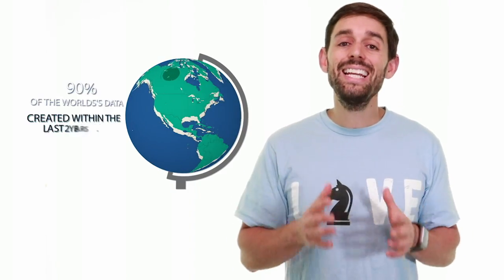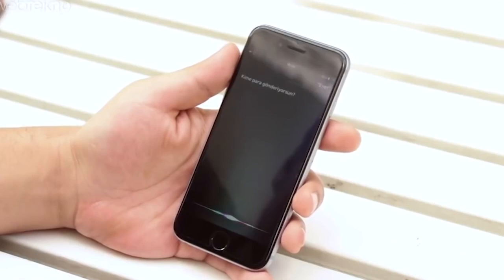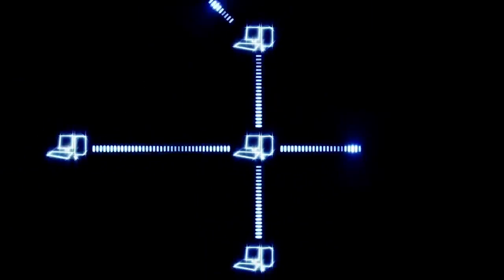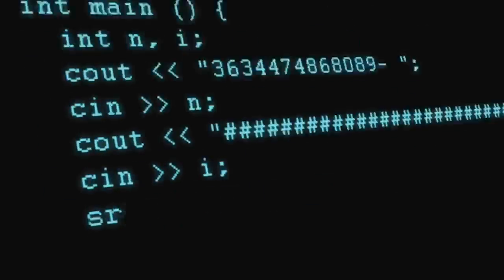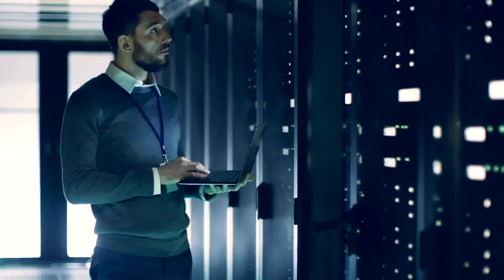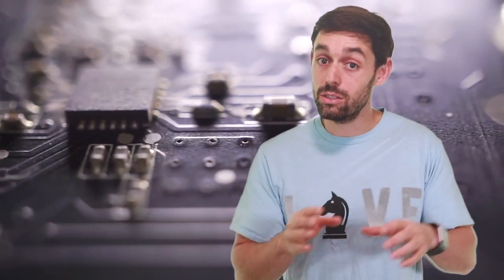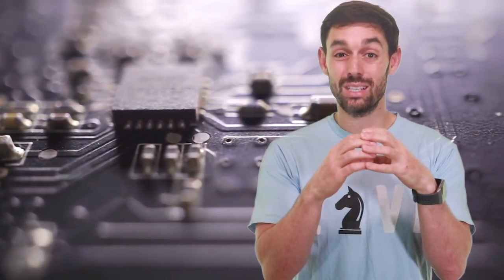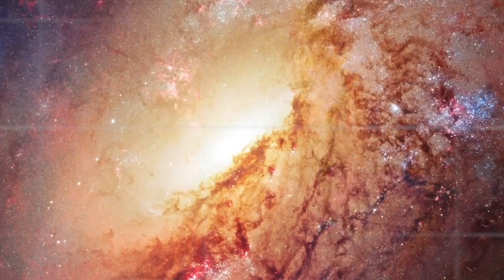Why The ChatGPT and AI Conversation Is Everywhere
AI and technology are at the forefront of so many conversations today, but why is that when neither AI or tech are new concepts, they have been around for decades. The reason is there are 4 major elements that are working together to create the perfect storm that is causing AI and tech to progress more quickly than ever before.

The 4 elements are:

We have more data than ever before
The cost of technology is decreasing
The speed of technology is increasing
Moore’s Law: the number of transistors on a chip doubles every year while the costs are halved.

 All of these things are coming together to cause AI and technology to progress at a much faster pace than we have ever seen before.

ABOUT THE FUTURE IN FIVE
Will AI take over the world? Will cars drive themselves? What will the employees, managers, and organizations of the future look like and will we all have jobs we love? Join best-selling author and futurist Jacob Morgan each week as he explores these topics and more. The Future in Five is a series that seeks to bring inspiration, education, and wonder to a topic that impacts every human being on the planet, the future of work.
Jacob Morgan is a keynote speaker, best-selling author (his most recent book is “The Future of Work”), and futurist. He explores how the world of work is changing and what employees, managers, and organizations need to do to adapt.

The Employee Experience Advantage, Future of Work, and more on Amazon.com

FAIR-USE COPYRIGHT DISCLAIMER* Copyright Disclaimer Under Section 107 of the Copyright Act 1976, allowance is made for "fair use" for purposes such as criticism, commenting, news reporting, teaching, scholarship, and research. 1) This video has no negative impact on the original works (It would actually be positive for them) 2) This video is also for teaching/education purposes.3) It is not transformative in nature.4) bits and pieces of videos used to get the point across where necessary. The Future Organization does not own the rights to these video clips.
Music Info:
The Darkness by e-soundtrax